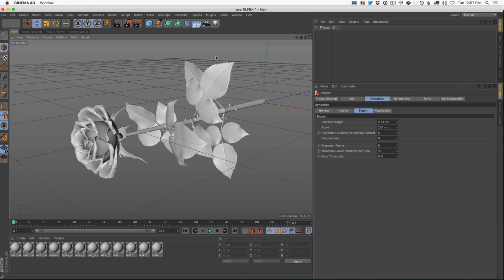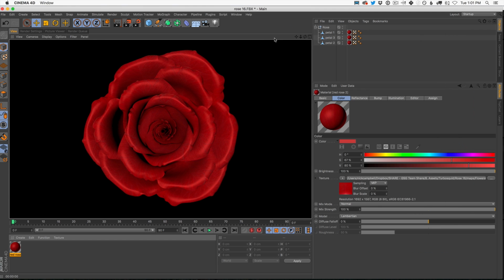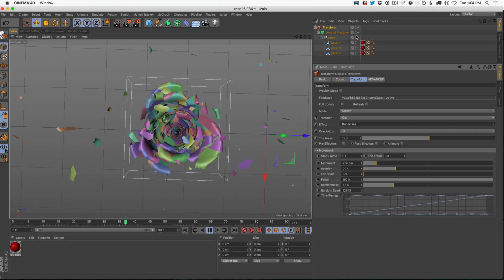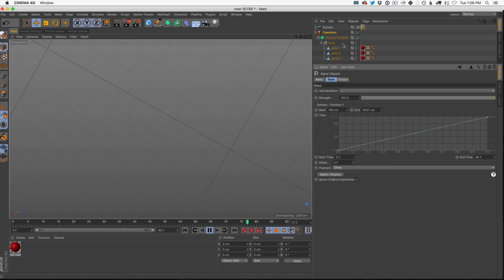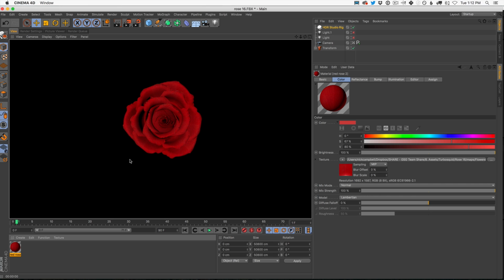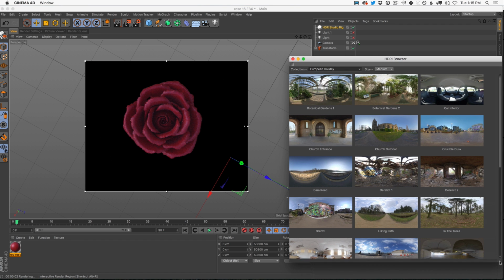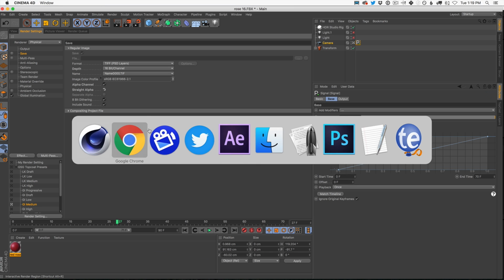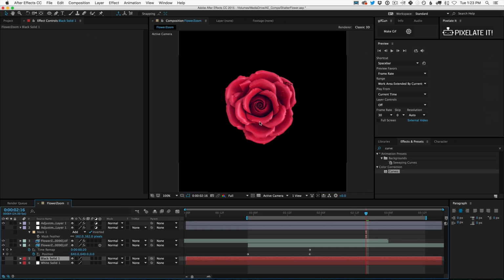Break An Object In Cinema 4D with Fracture and Transform - Greyscalegorilla Tutorial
Learn how to make a Shatter animation using Fracture Voronoi and our Animation plugin, Transform. Learn how Transform can help you Animate With No Keyframes in Cinema 4D.

About This Video:
In this video, Nick Campbell from Greyscalegorilla will show you how to fracture an object in Cinema 4D using the new Fracture Voronoi Mograph tool in Cinema 4D R18.